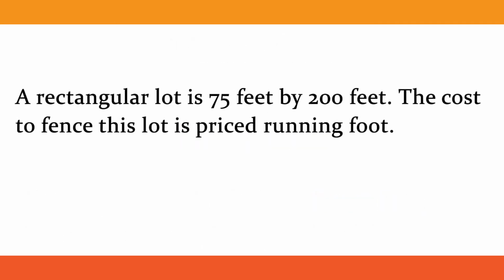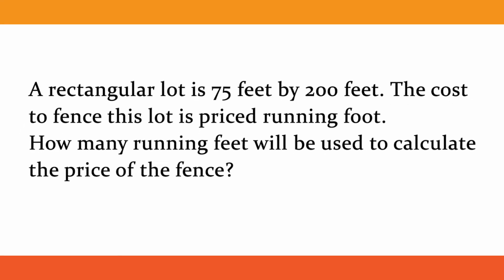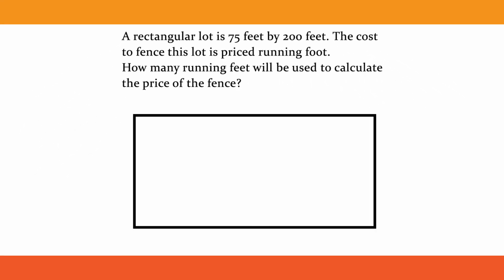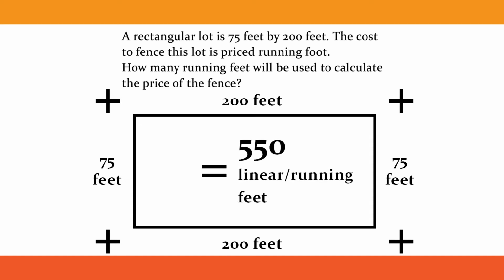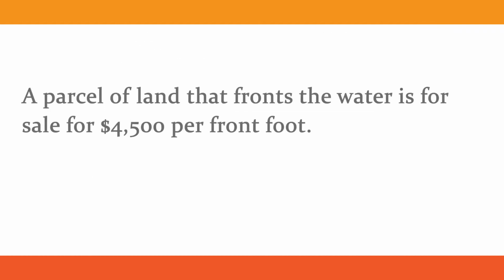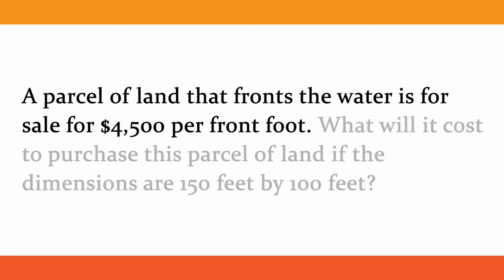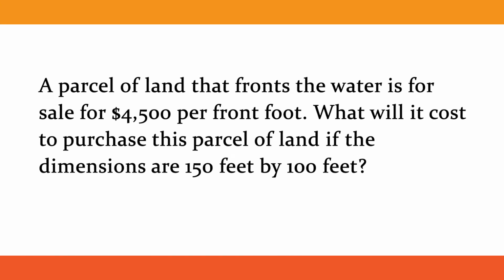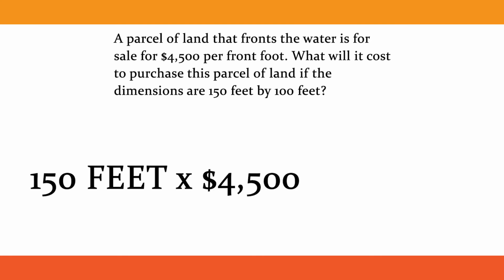Linear Measurement | Real Estate Exam Prep for North Carolina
Are you preparing to take your NC real estate licensing exam but a worried about math? Sea Coast Real Estate Academy's Math Tutorial Series will walk you through each type of known math problem on the license exam. We will break each problem down into manageable pieces for you to review at your leisure. Today we review linear measurement as well as discussing the "Front Foot" of a property.

Ready to start your Real Estate Career? You can register for our next sessions